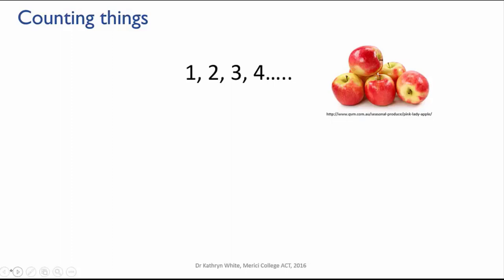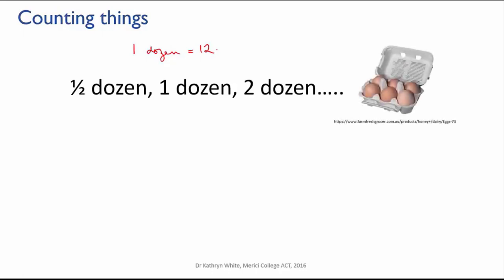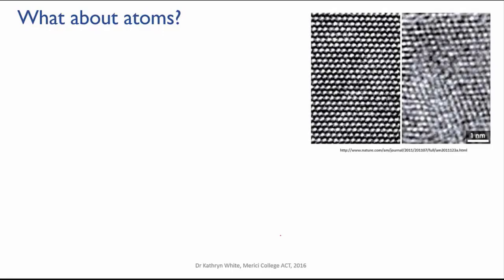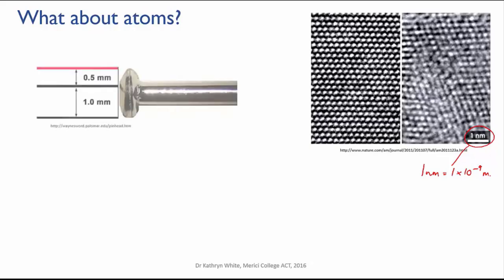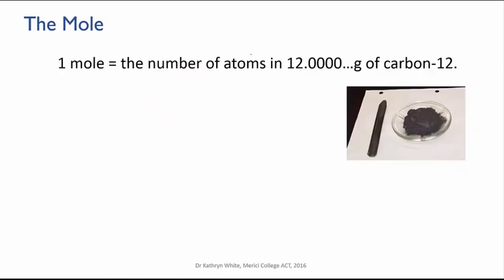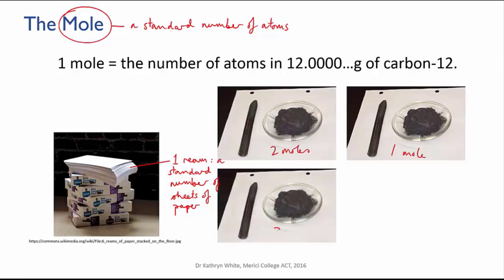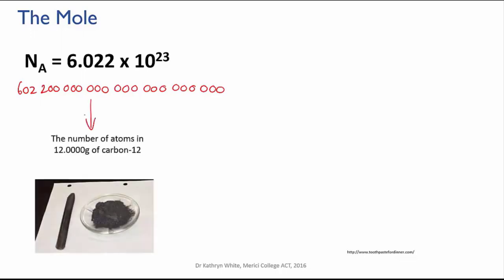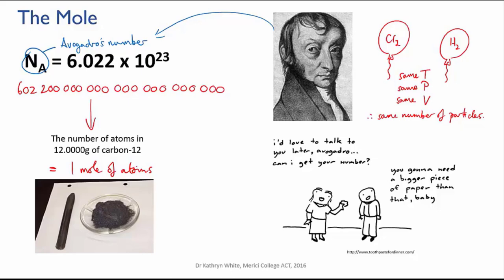Counting atoms | Quantities | meriSTEM